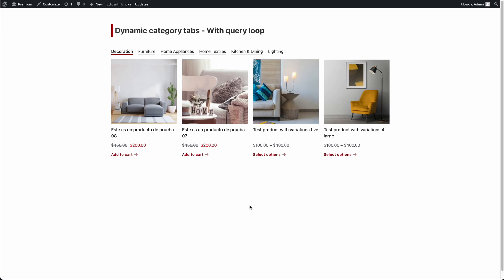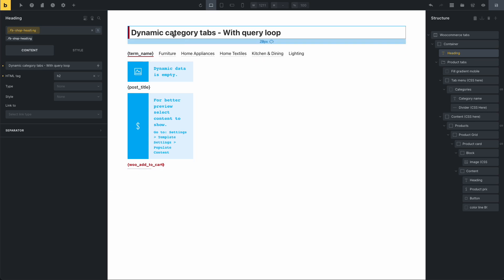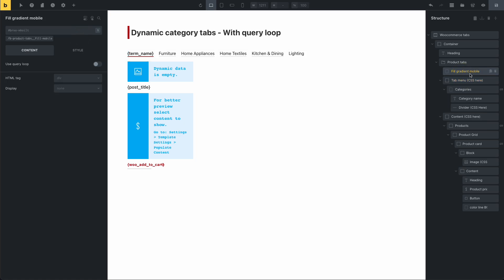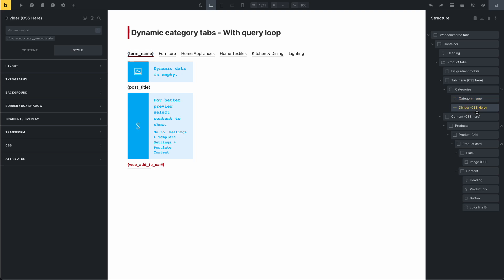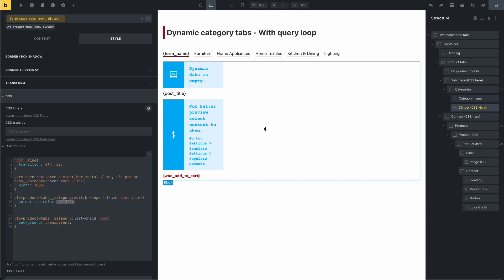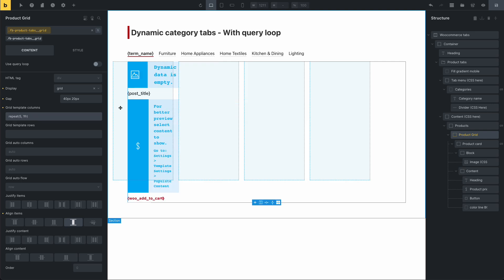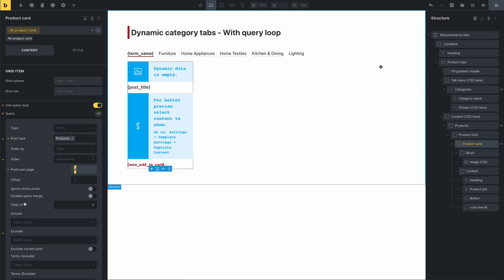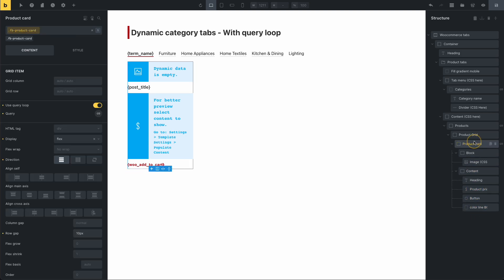01 - Woocommerce tabs template - Fancy Bricks